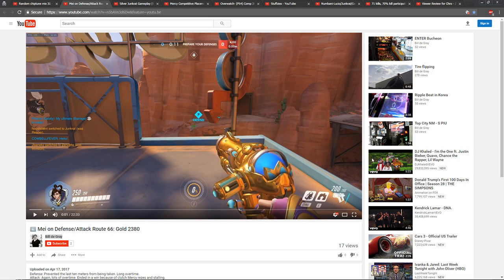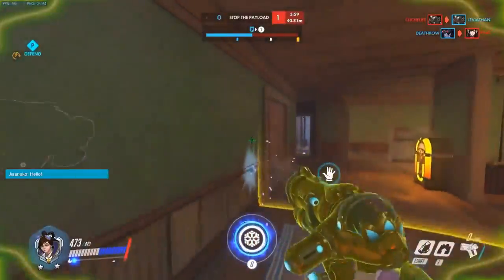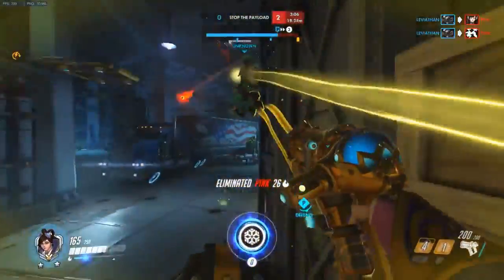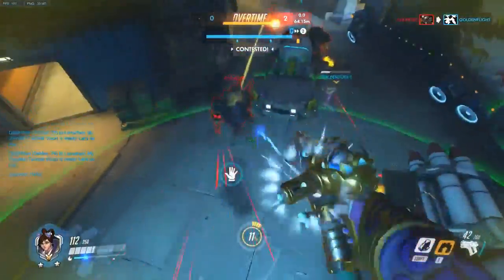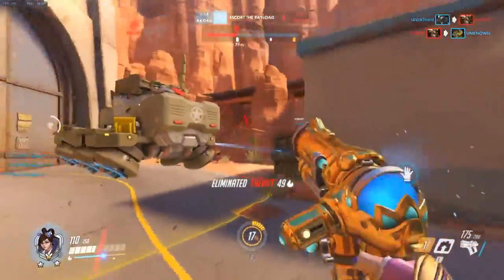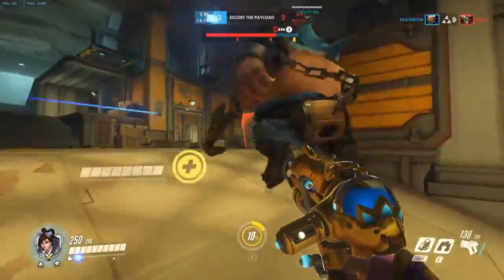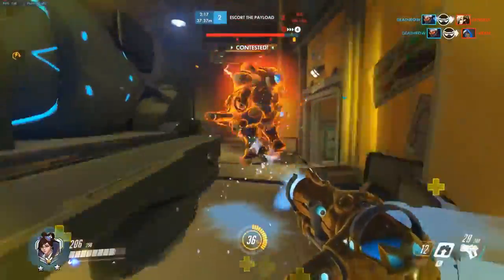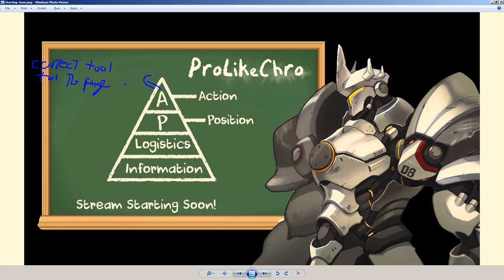Chro - SubReview - BilldeGray - Mei 2400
You did well as mei, keep up the good work.